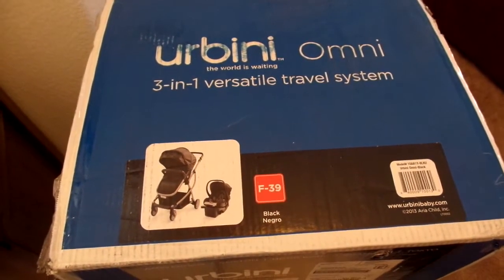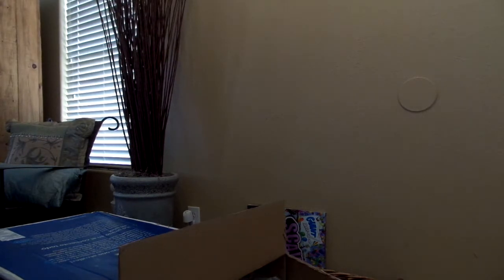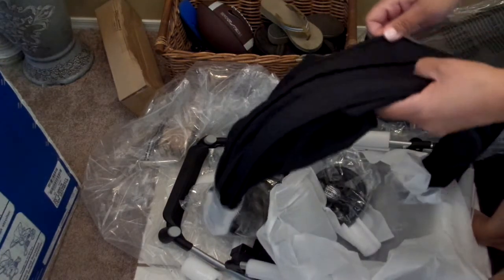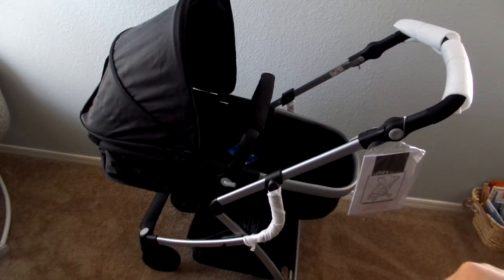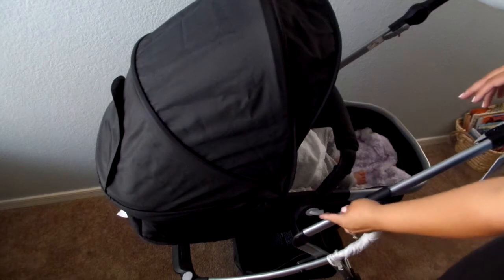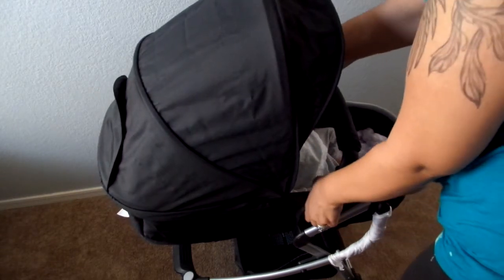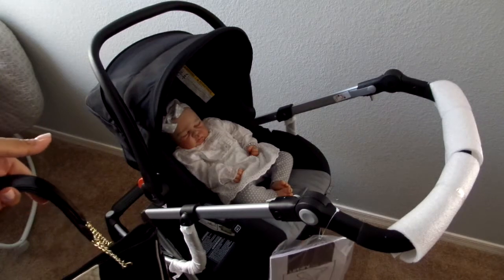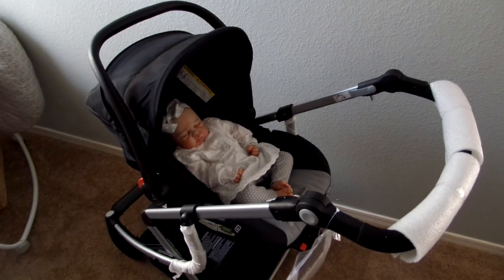Box Opening Of My Urbini Stroller !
This is 3in1 stroller system bought it online at Wal-Mart . I'm so in love with the travel system and I can't wait to take Alianna out for a stroll.